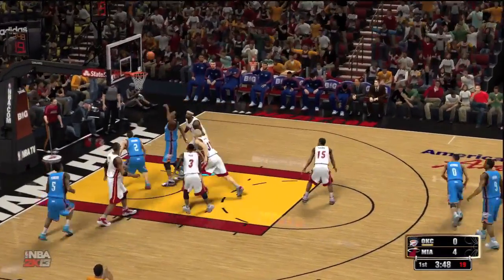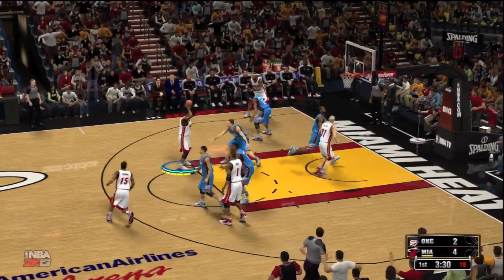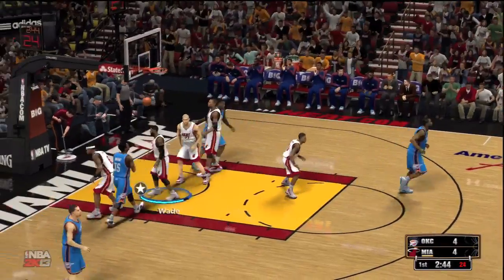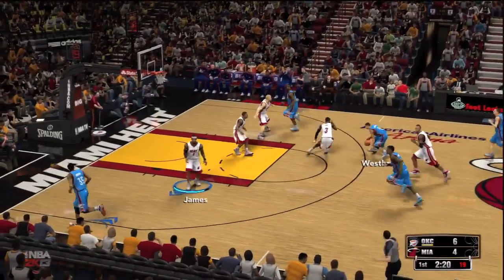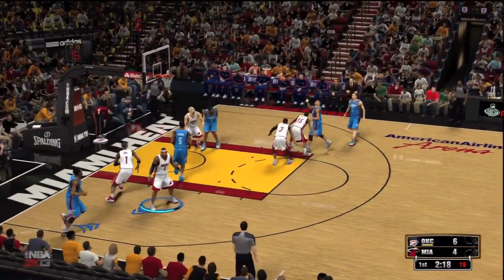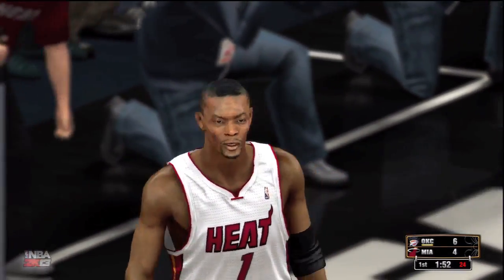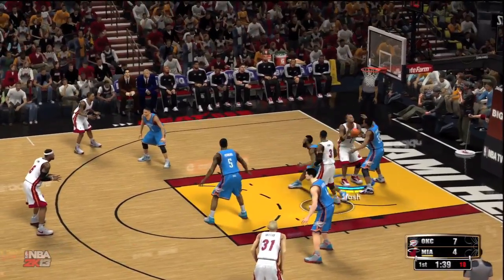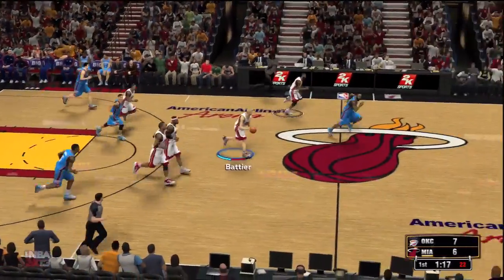NBA 2K13 - Lebron James Pregame Ritual / Demo Gameplay